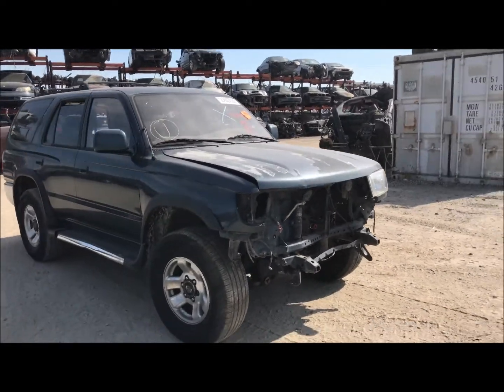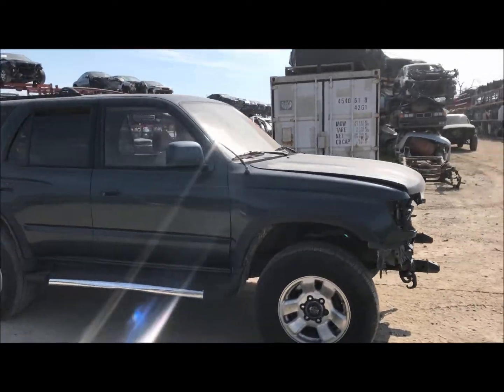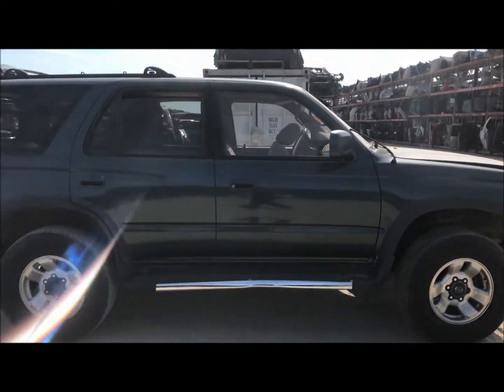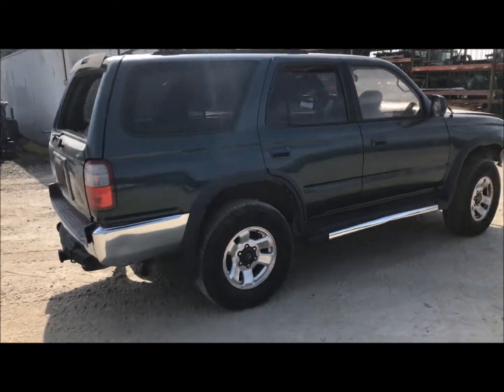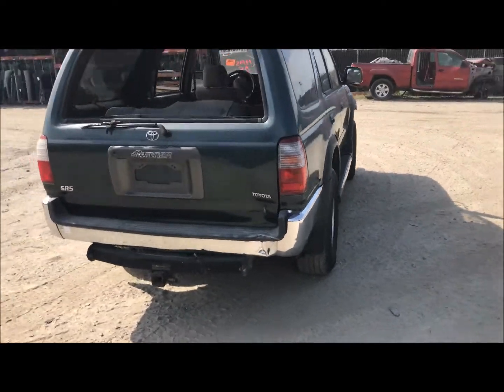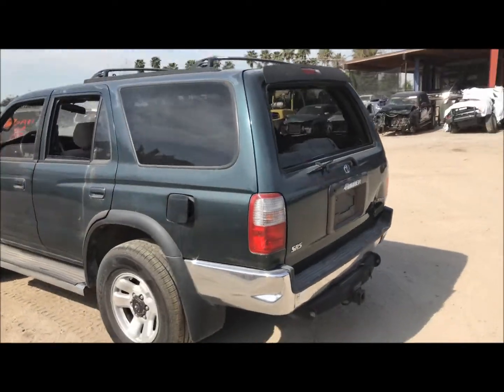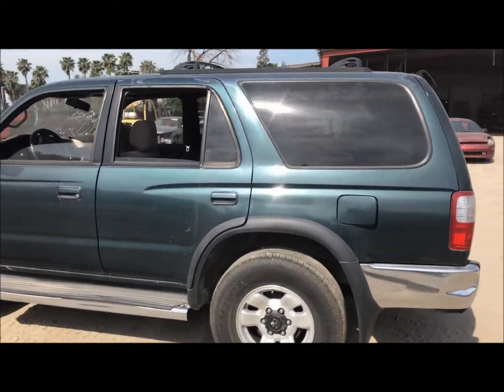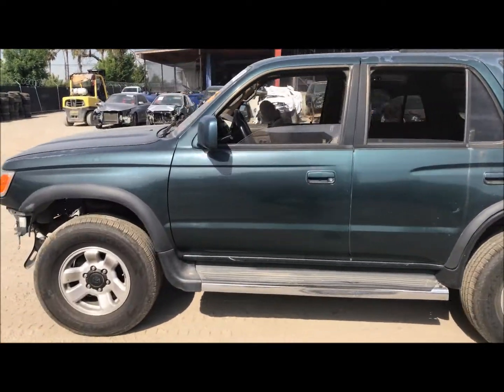1997 Toyota 4Runner Stock #18059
Welcome to Fresno TAP Recycling today we are showing a 1997 Toyota 4Runner that we will be parting out soon. If you are interested in any part of this car please don't hesitate to give us a call at or you can find parts of this vehicle being sold on our ebay store page fresno_tap_recycling. You can find more pictures of this car and many more Japanese made cars on our you can even "like" us on facebook. If you are local you can come into our store we're located at 4688 South Chestnut, Fresno, CA 93725, just look for the red van in the sky.